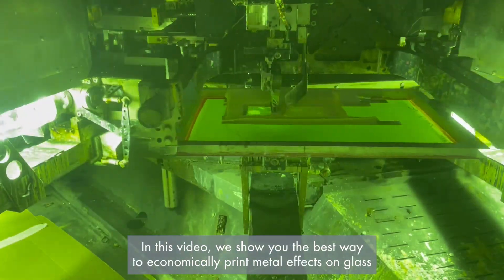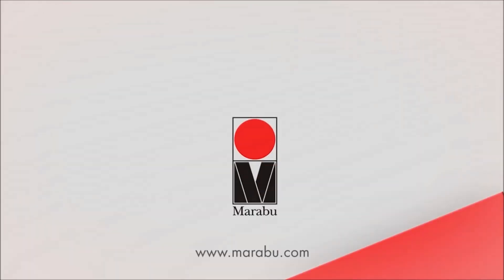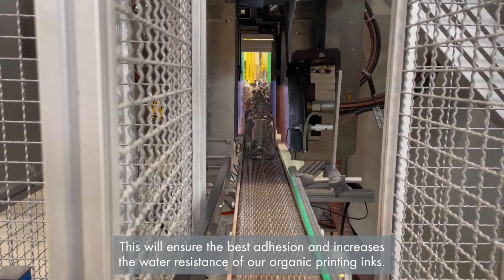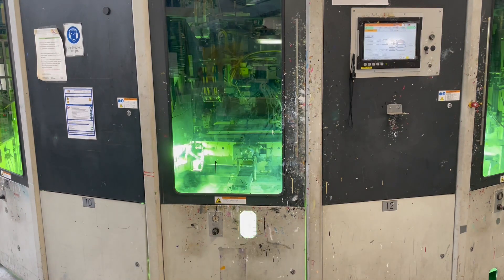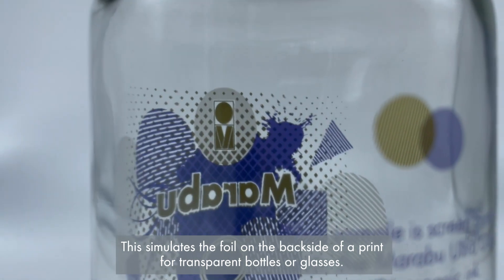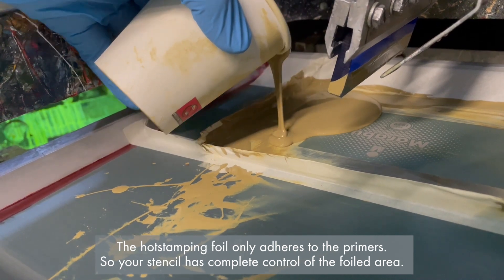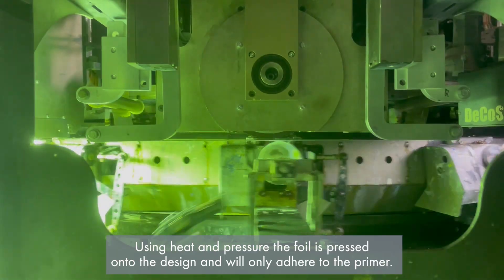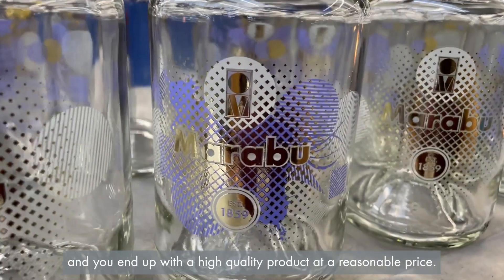Hotstamping on glass for metal effects like gold or silver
Printing metal effects like gold or silver in an economical way onto glass with the combination of screen printing an hotstamping. Alexander Suckfüll explains the process and shows possible results.